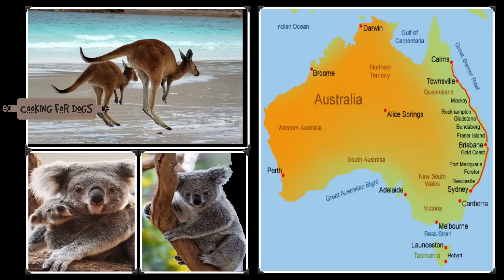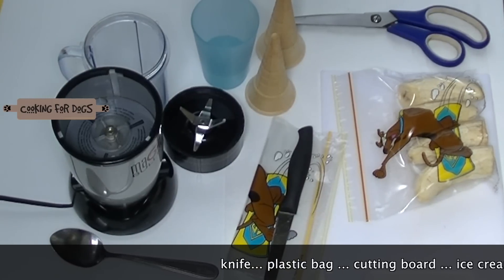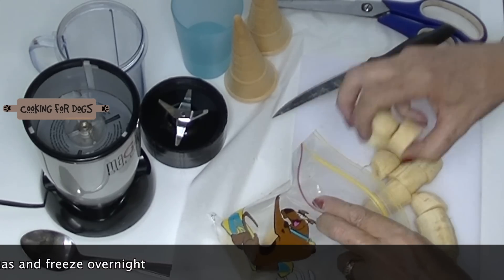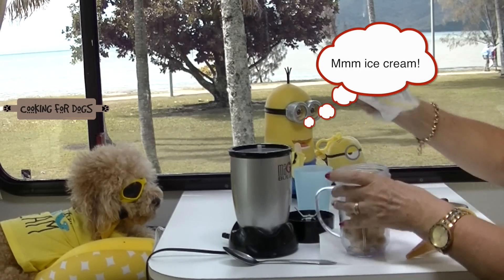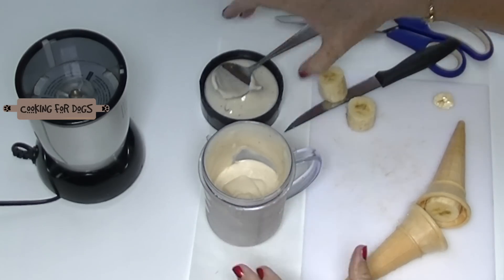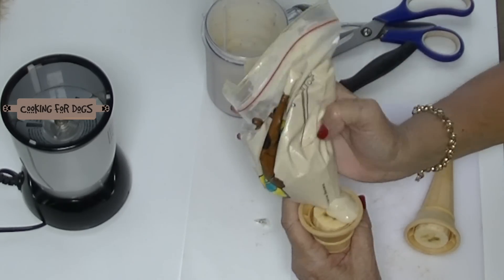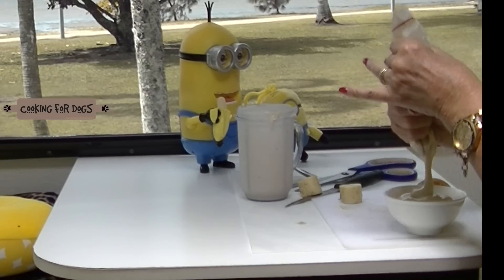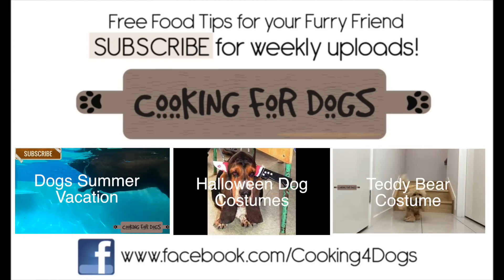How to make MINION PUPPY BANANA WHIP ICE CREAM - DIY Dog Treat Food by Cooking For Dogs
Minion ice cream made with whipped bananas - its simply  lick-a-licious for your pup! Roland loves this in a cone or in a dish. A great share food idea for National Ice Cream Cone Day on September 22nd.